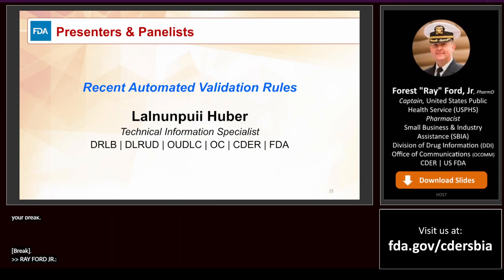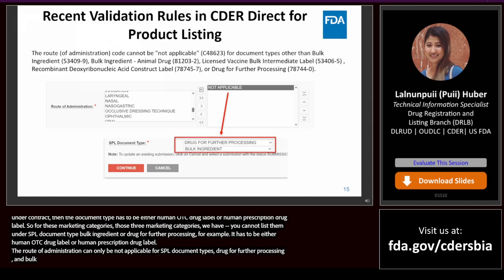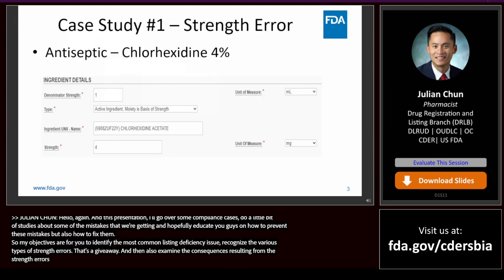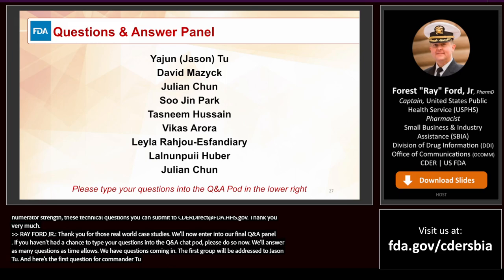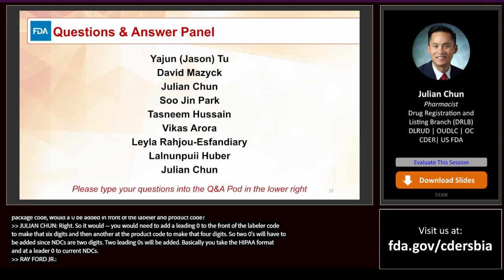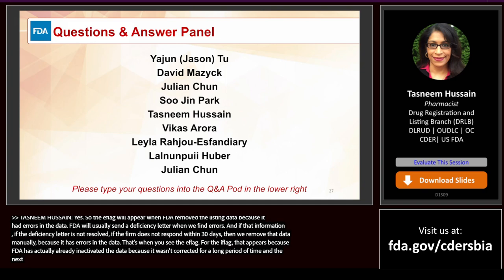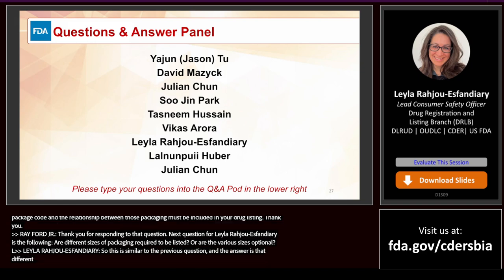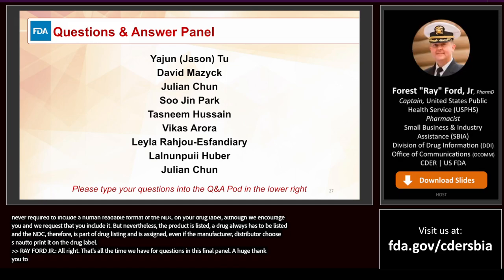Electronic Drug Registration and Listing (eDRLS) Using CDER Direct – 2023 – Part 4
This conference was intended to provide basic instruction in the registration and listing policy and process for those who are new to this regulatory program as well as offer regulatory professionals more in-depth information on issues and current events affecting Drug Registration and Listing.

Timestamps

00:26 – Recent Automated Validation Rules

15:15 – Case Studies

29:28 – Q&A Discussion Panel

Speakers:

Lalnunpuii Huber
Technical Information Specialist
Drug Registration and Listing Branch (DRLB)
Division of Labeling, Registration and Unapproved Drugs (DLRUD)
Office of Unapproved Drugs and Labeling Compliance (OUDLC)
Office of Compliance (OC)
Center for Drug Evaluation and Research (CDER) | FDA

Julian Chun
Pharmacist
DRLB | DLRUD | OUDLC | OC | CDER | FDA

Panelists:

Lalnunpuii Huber, Julian Chun

and

Yajun (Jason) Tu, PharmD, PhD, BCSCP
LCDR, USPHS
Program Management Officer
Policy and Operations Branch (POB)
Division of User Fee Management (DUFM)
Office of Management (OM) | CDER | FDA

David Mazyck
Consumer Safety Officer

Soo Jin Park
LCDR, USPHS
Regulatory Officer

Tasneem Hussain
Pharmacist

Vikas Arora
Pharmacist

Leyla Rahjou-Esfandiary
Lead Consumer Safety Officer